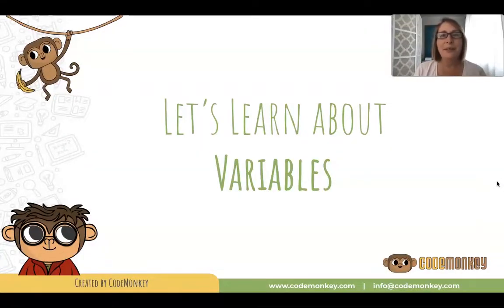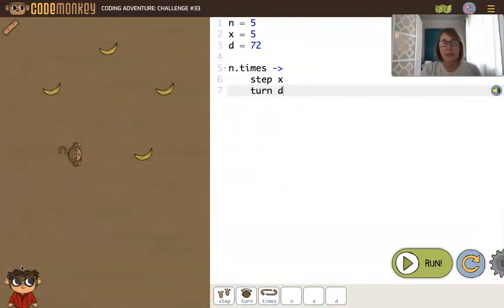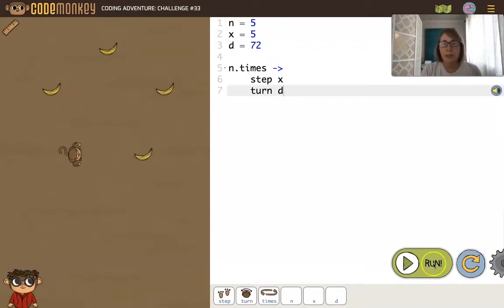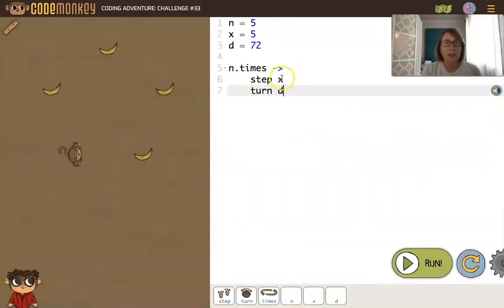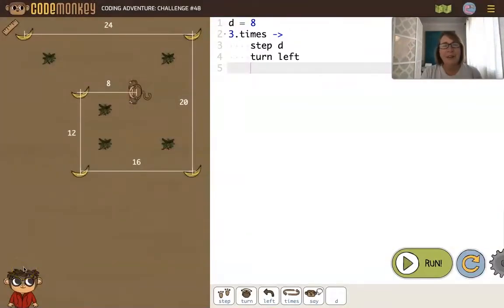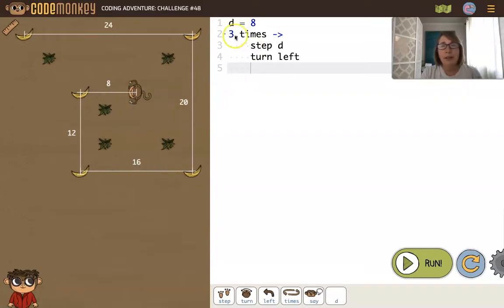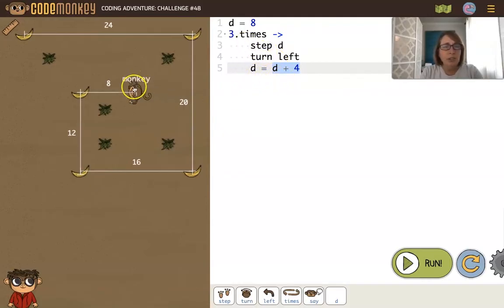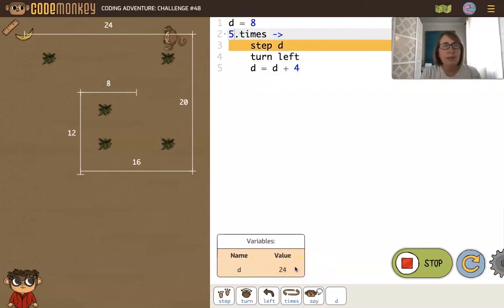Coding Adventure Part 1: Variables. CodeMonkey